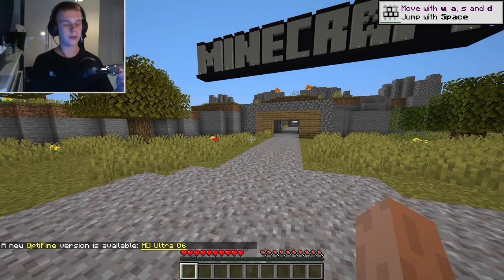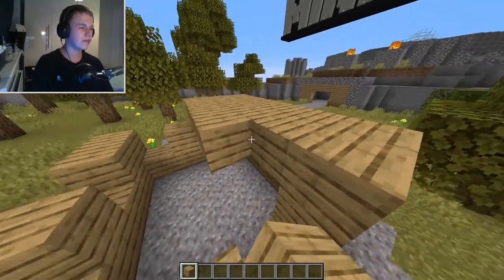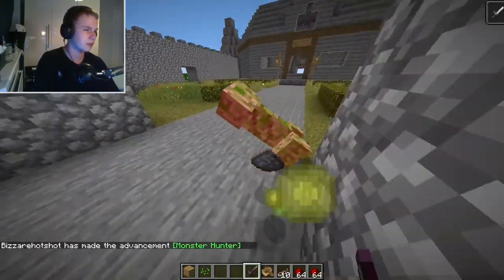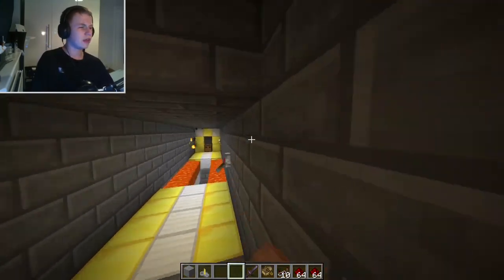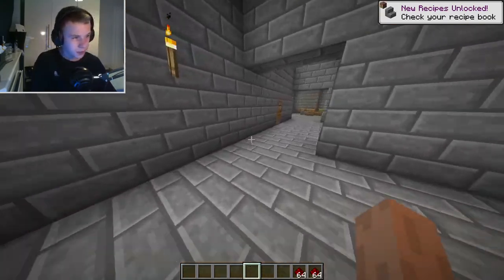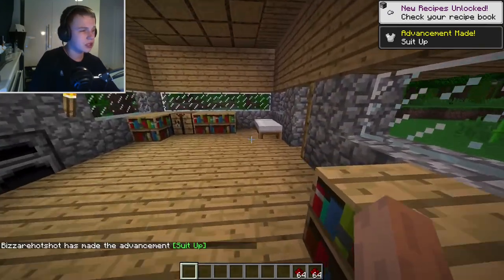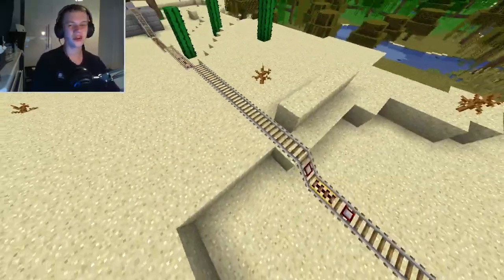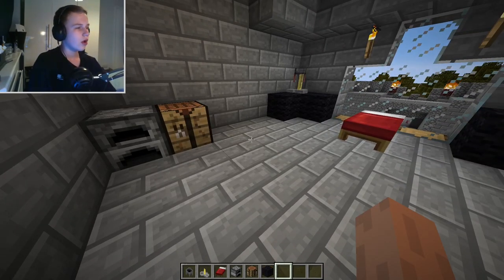Going On my first ever Minecraft World (6 years ago!!)